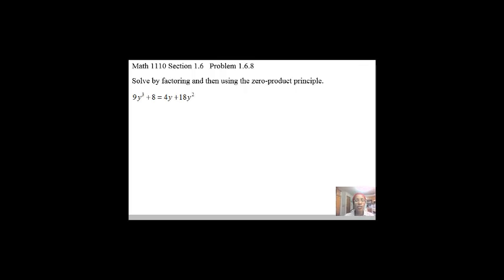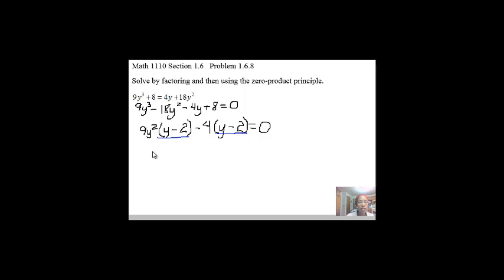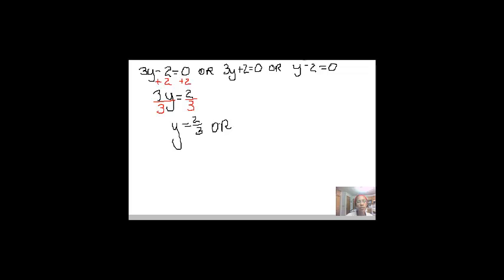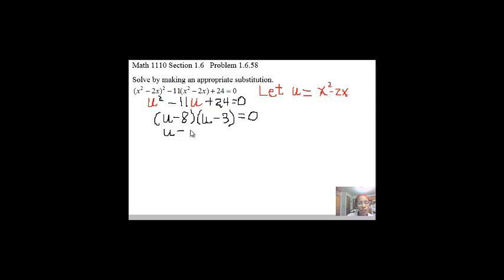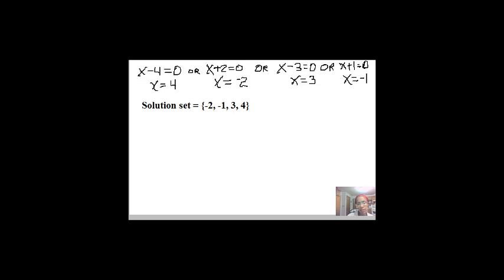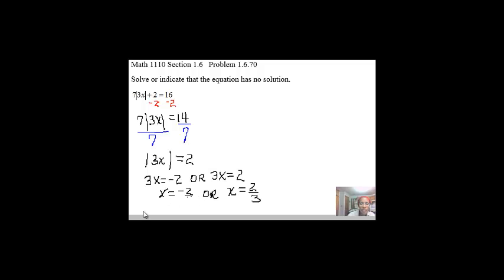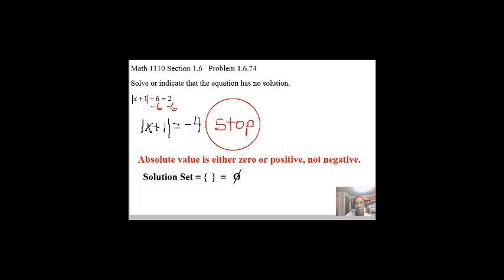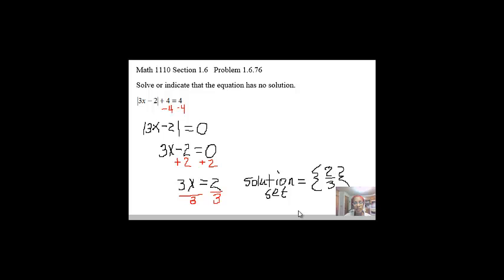Math 1110 Sec 1 6 Exercises